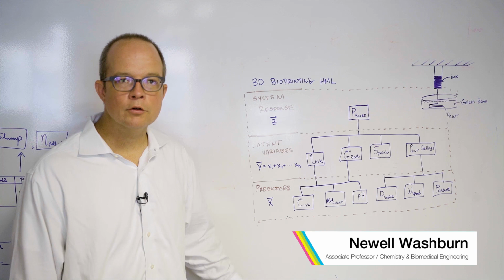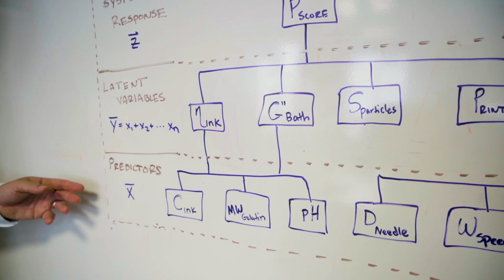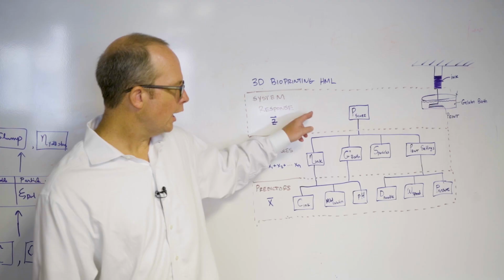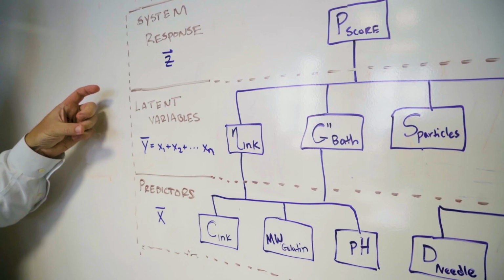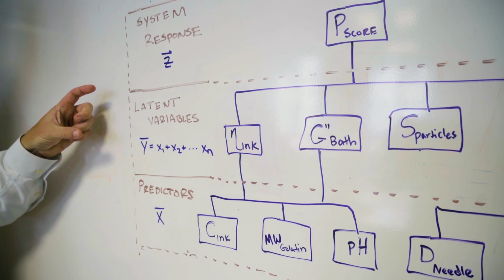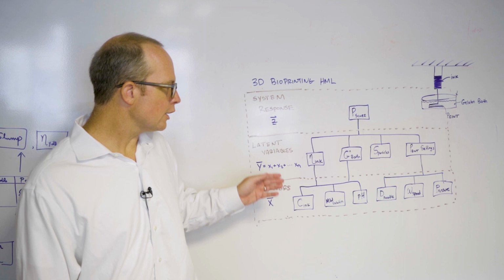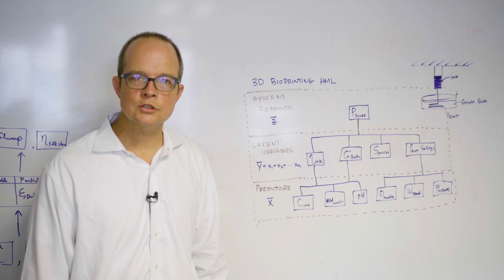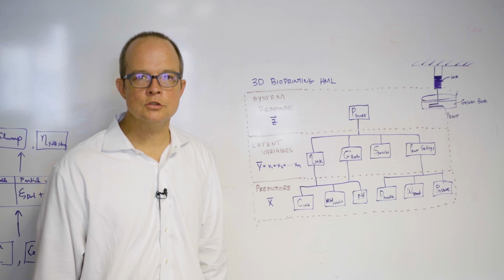Newell Washburn: Demonstration of a Machine Learning Algorithm for 3D Printing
BME and Chemistry Professor Newell Washburn demonstrates a machine learning algorithm for use in  3D printing.